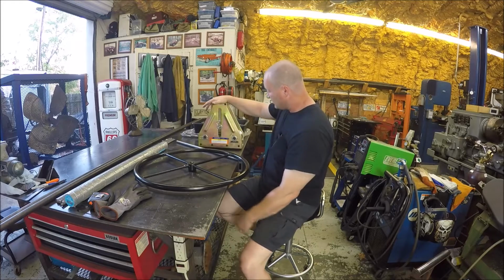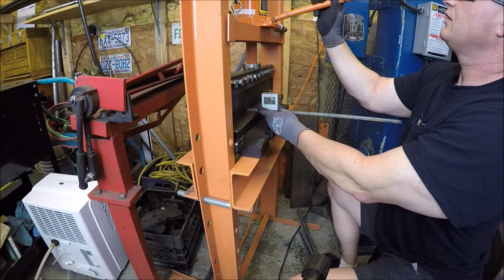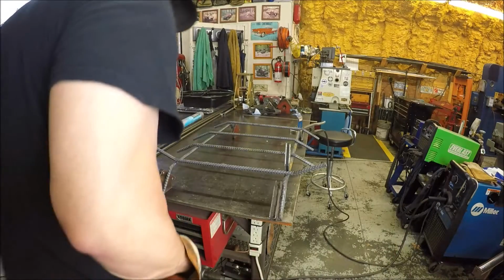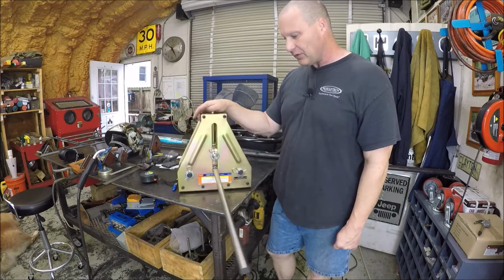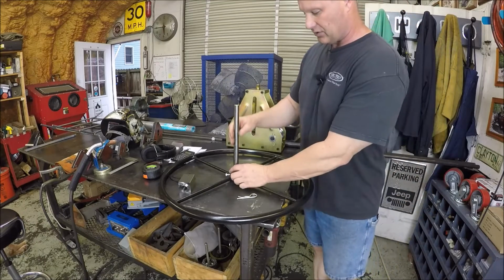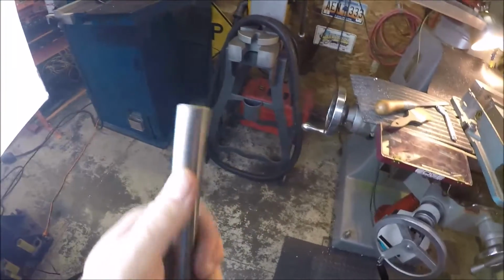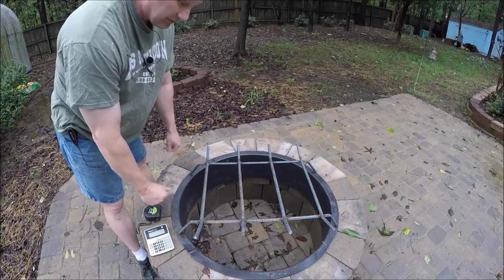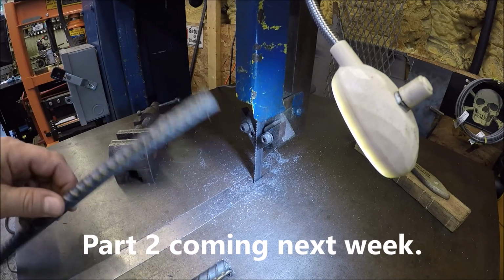Fire pit cover & log grate build Part 1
Description I build a cover for my new fire pit and a grate to hold the logs. But first I have to fix the Harbor Freight tube roller and build a pedestal for it.